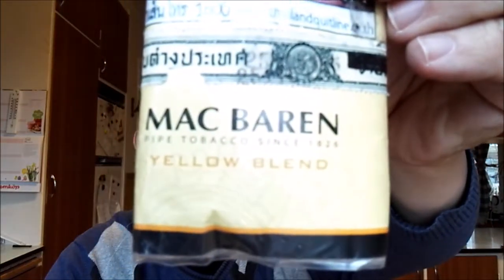Holiday in Thailand